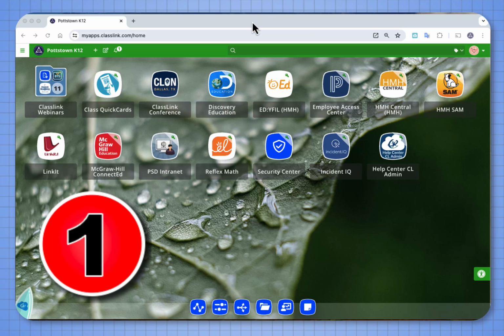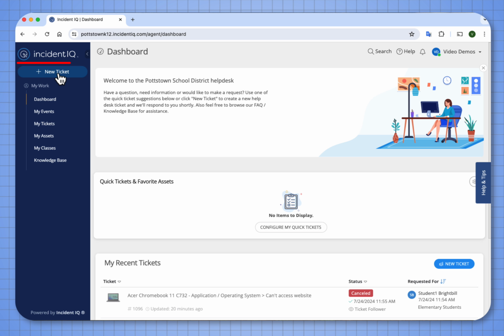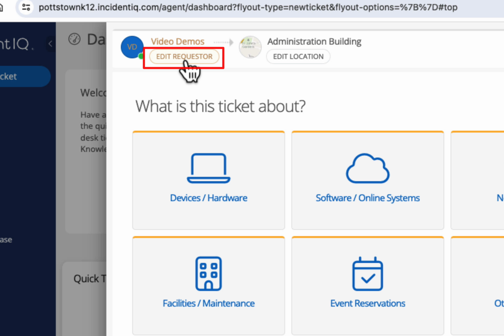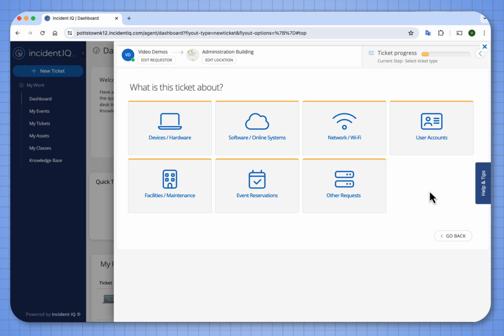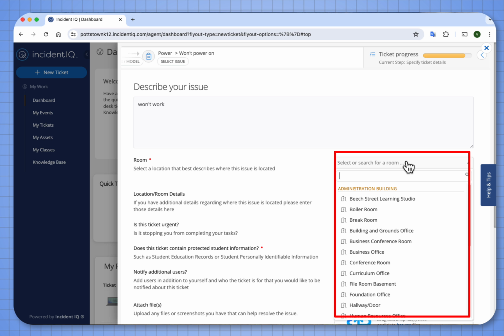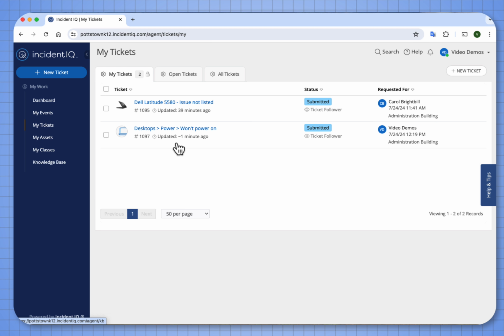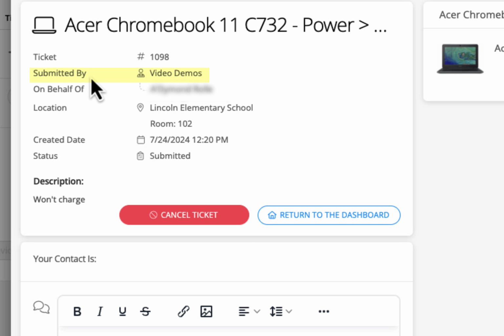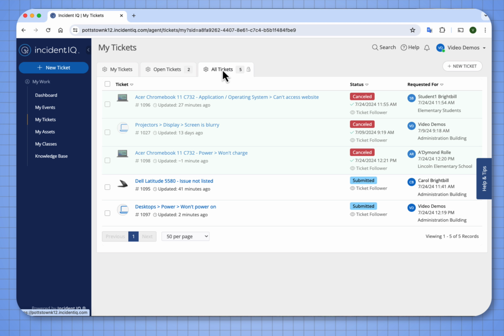How to use Incident IQ to submit your IT, Maintenance or Event Requests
Pottstown School District is switching to Incident IQ for any work order requests for IT or Maintenance / Facilities / Events.